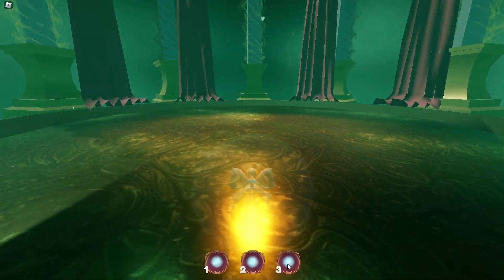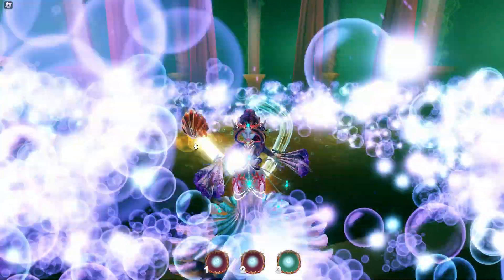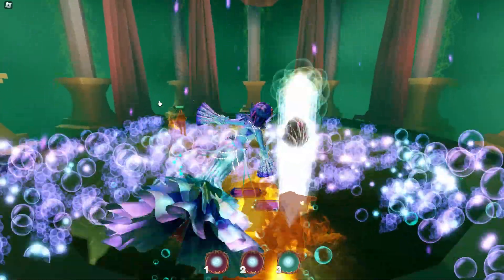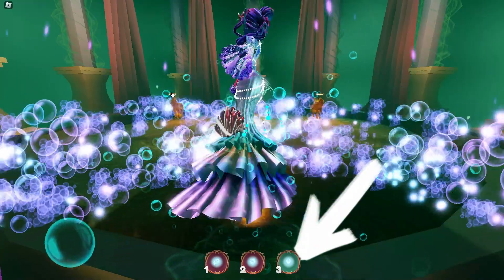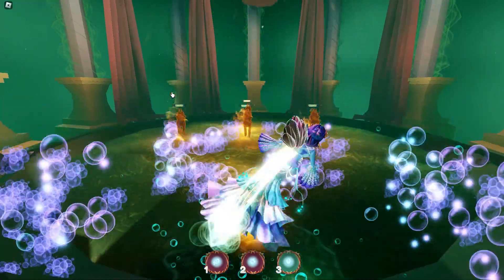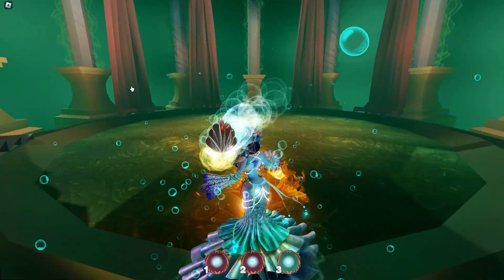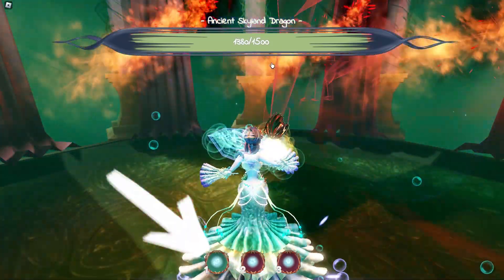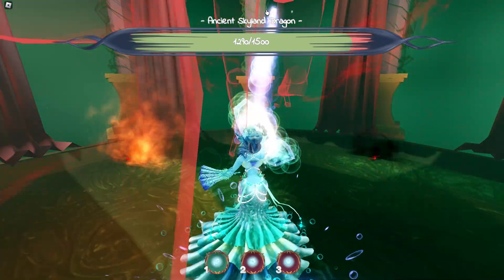Roblox Mythical Guardians: How to Get Final Forms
How to beat the dragon and fire wolves in Mythical Guardians. How to get the Final Forms in Mythical Guardians. Easy way to beat the Wolves and Dragon.
Timestamped:
00:00 Intro
00:10 How to fight the fire wolves in Mythical Guardians
00:48  How to fight the Skyland Dragon in Mythical Guardians
01:53  How to get the Final Forms
02:20  Seassy  Showcase Powers and Abilities
03:34  More Mythical Guardian Videos